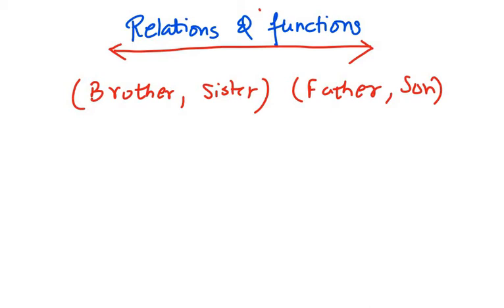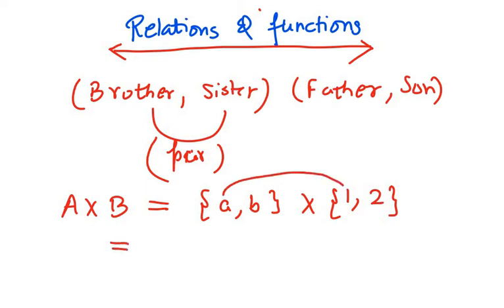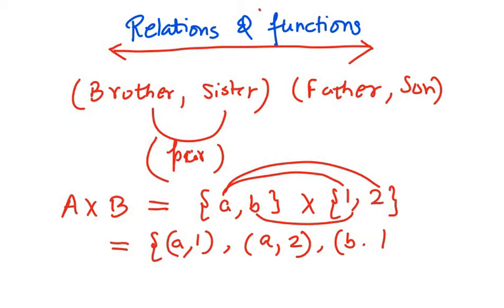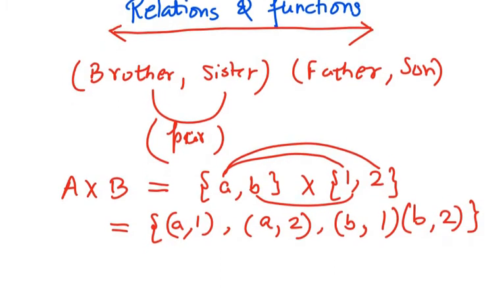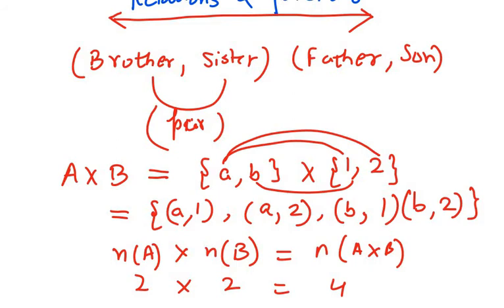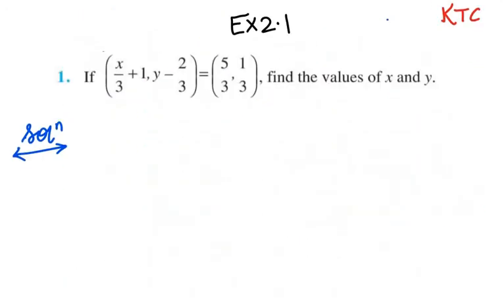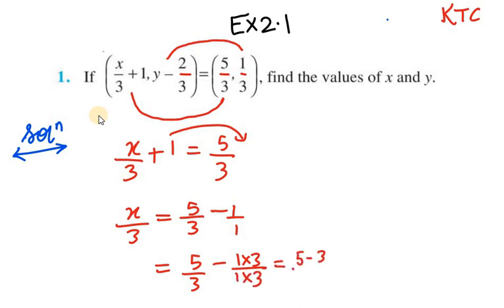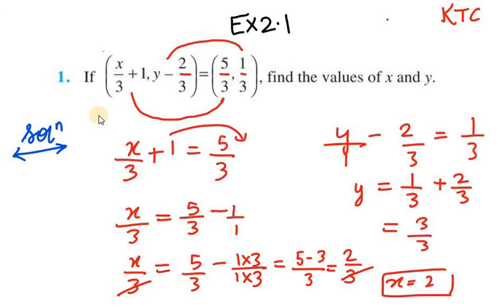Q1 Ex 2.1 CLass 11 Ncert Solution|| Ch-2 Relation and Function